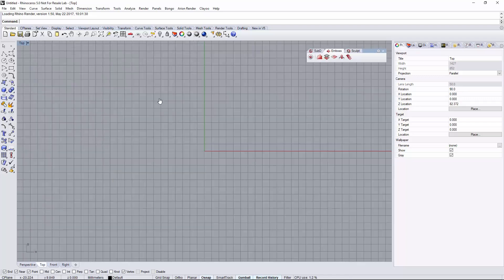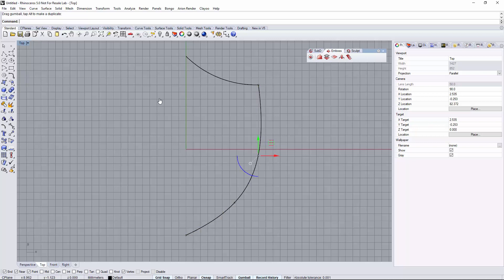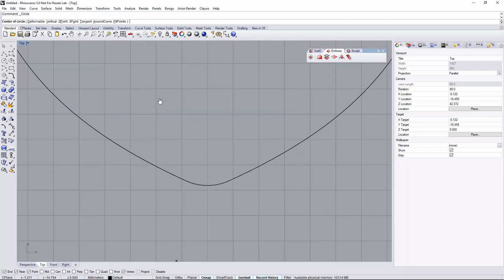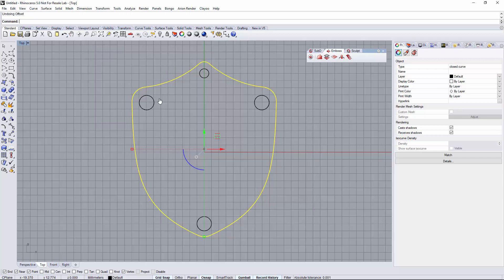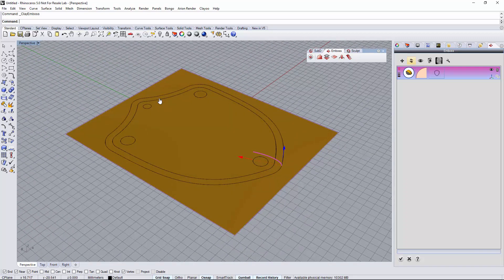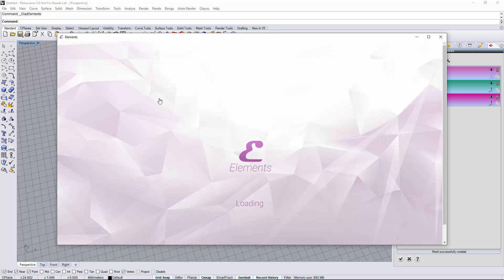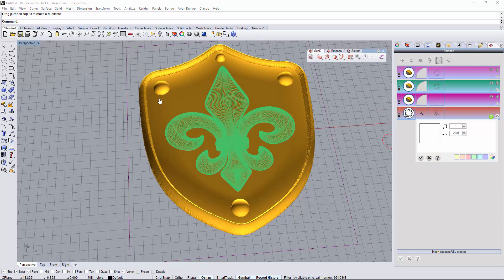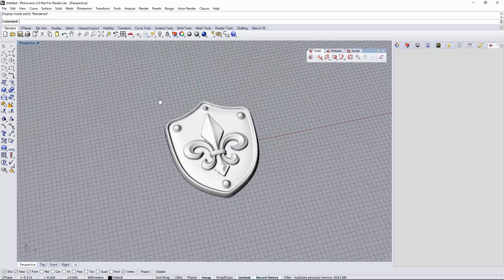Clayoo 2.5 (Emboss) - Fleur de Lis Shield Tutorial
Bring your ideas to life with Clayoo 2.5.
Fleur de Lis Shield created with Emboss technology.

Are you new to Clayoo? Request a personalized 1-to-1 online demo at no cost